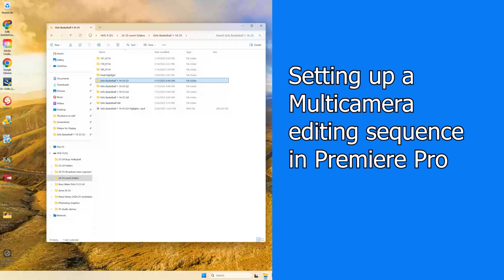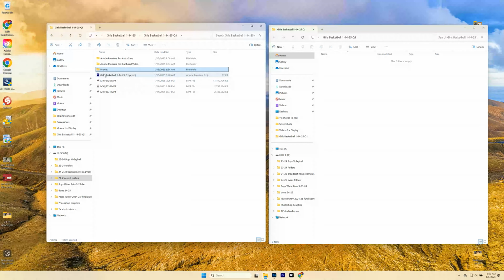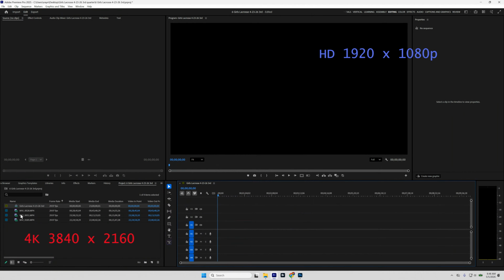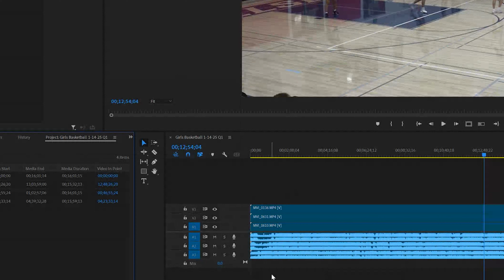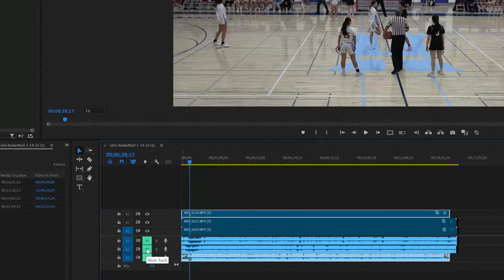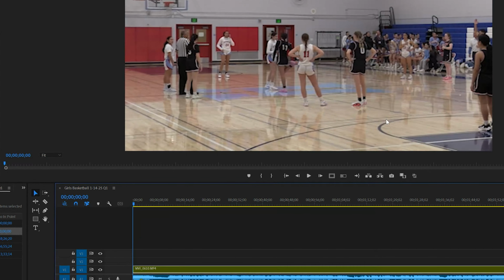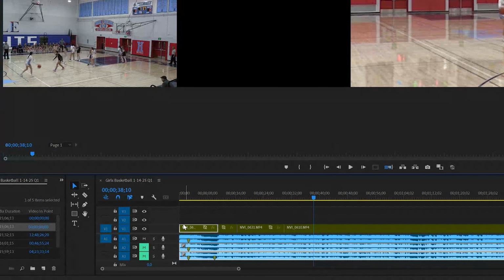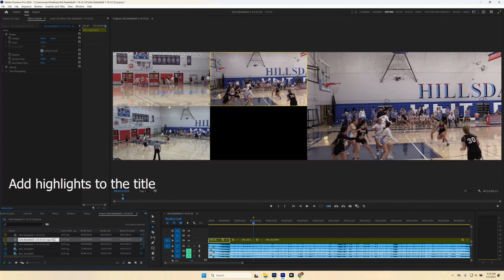Multicamera editor using proxies demo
How to set up the Multi Camera editor in Premiere Pro with an HD sequence using proxy files.